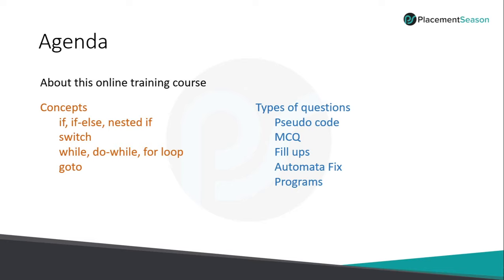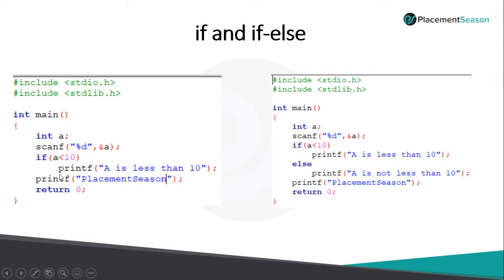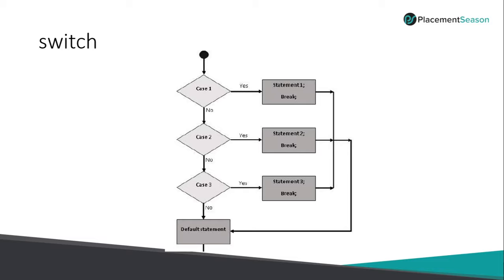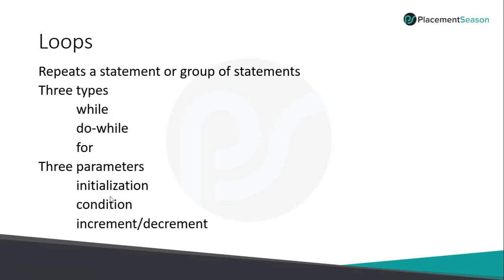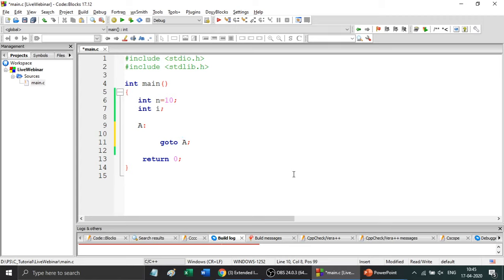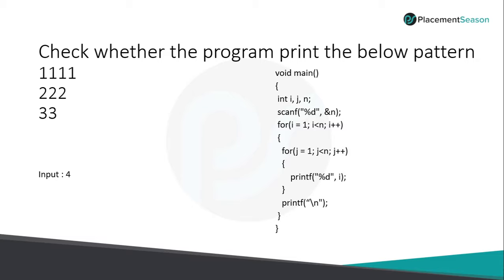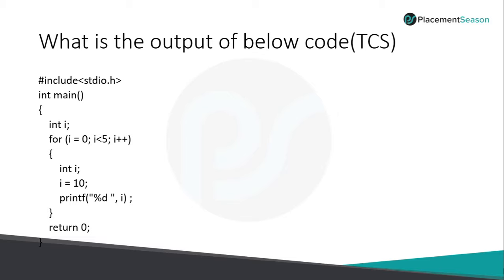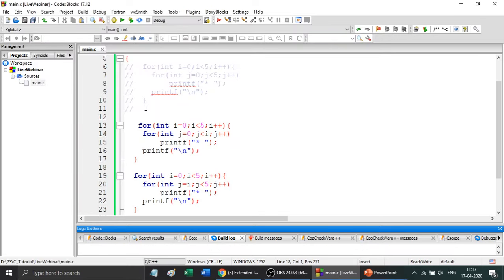Extended Lockdown Training Day 2 - Branching and Looping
BULLETIN : Form up for the India's Biggest Learning Event in Lockdown History! Get Single Guaranteed Course to crack the Placement of any Day 1 Companies from Accenture, TCS to Wipro & Lot More at limited Supercool Lockdown Offer!

The 30 Days Extension Lockdown Online Webinar Series is conducted with the sense of providing a productive placement training session for the learners buckling up for the upcoming recruitment drives of IT Product & Service Companies by our high quality professionals, despite of the lockdown period.